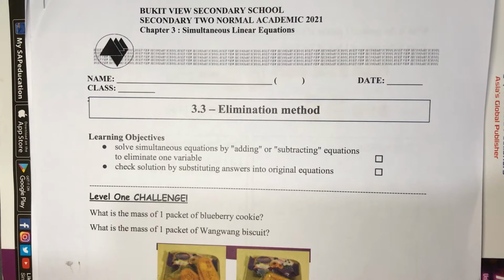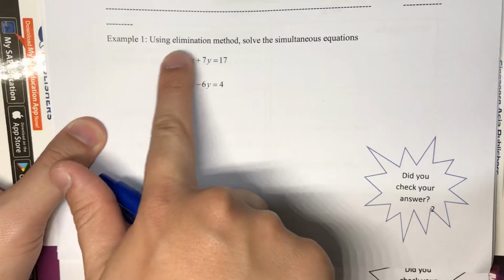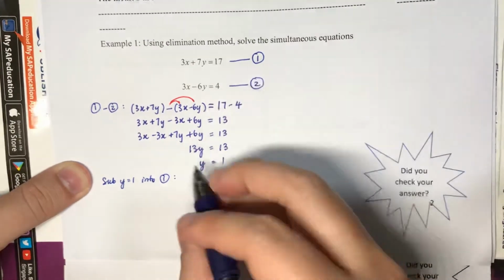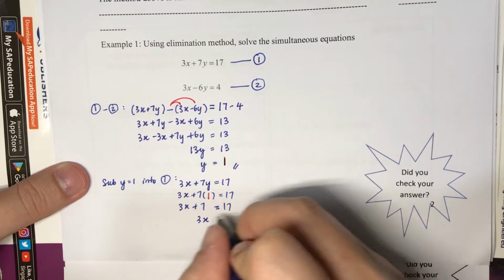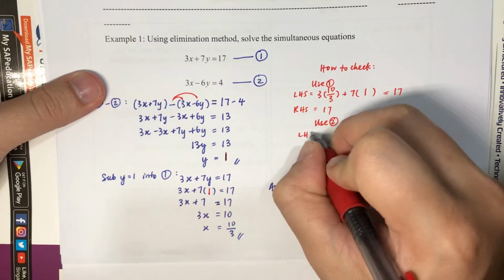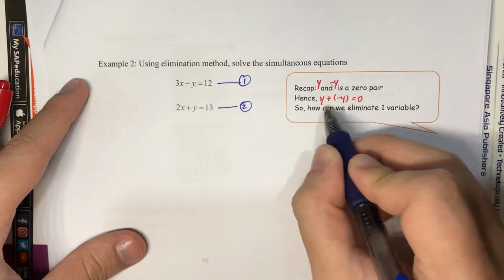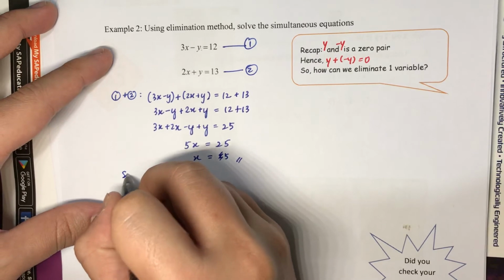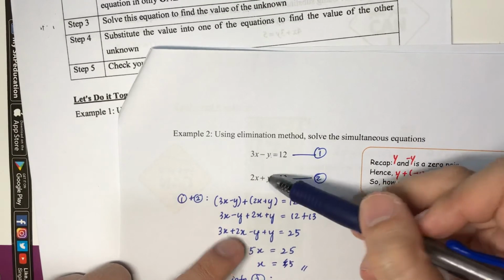2N 3.3 Elimination Method (Part 1)